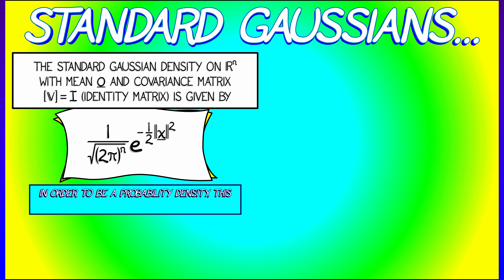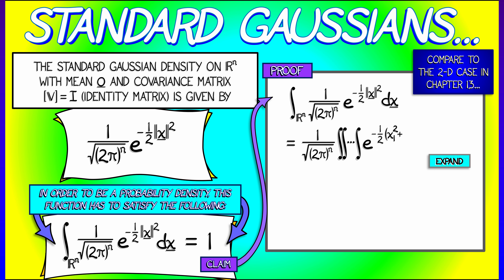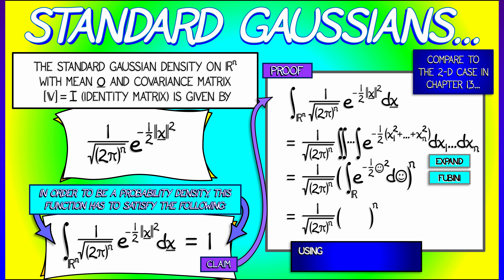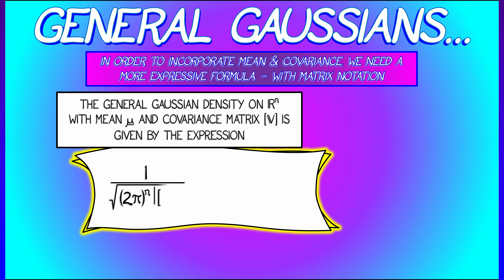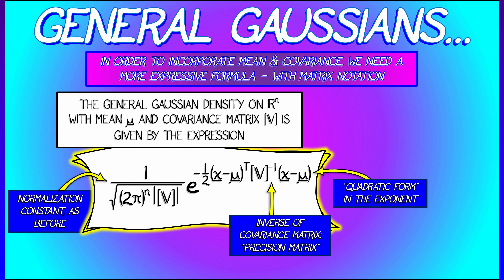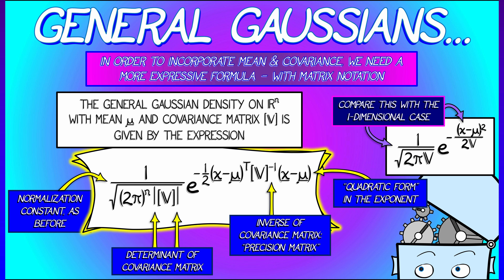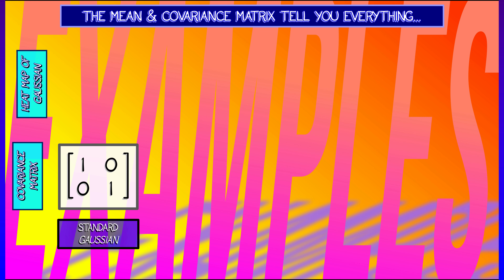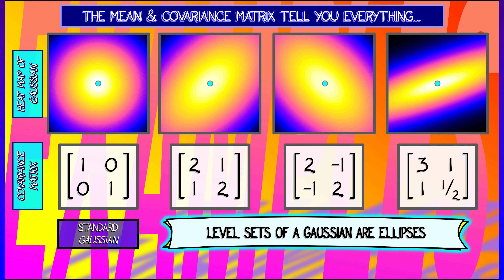CalcBLUE 3 : Ch. 18.2 : Gaussians in n-D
What do Gaussians look like in n dimensions? Let's use our language of vectors and matrices, together  with mean and covariance, to give the general expression.